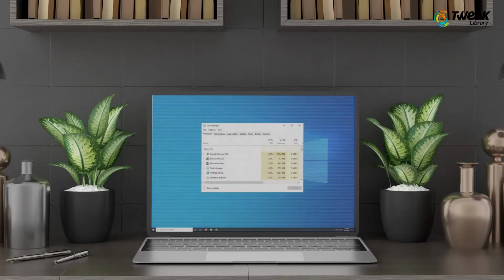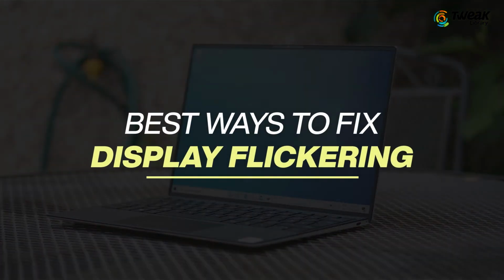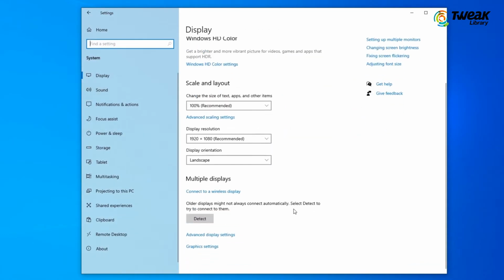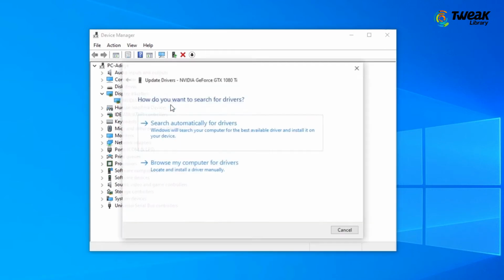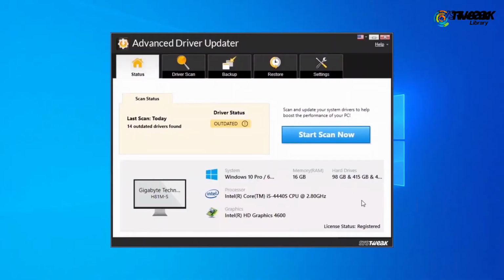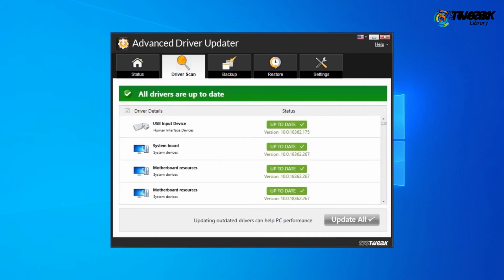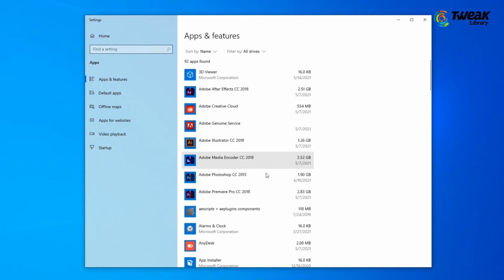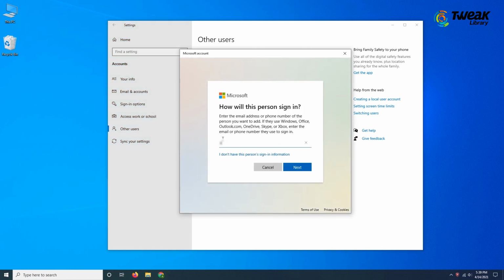How to TRUELY Fix Screen Flickering or Flashing On Windows 10 PC [ 100% Fixed ]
Are you not able to work on your computer due to a flickering screen? If your screen is flickering or flashing for your Windows PC, watch this video till the end. We have considered all the possible solutions for these problems. First, you must check if it does not have a hardware connection problem. Next up, check for the software-related issues or the system errors which can cause a flickering screen on the PC. Corrupted files, wrong settings, and outdated device drivers are a few of the reasons causing flickering on flashing screen issues. Due to outdated graphics card drivers, the display can have problems like screen flickering in Windows 10.
Regularly updating device drivers will keep your computer up and running. Advanced Driver Updater solves screen flickering issues on Windows PC. It can update the outdated, corrupted, and incompatible device drivers from its database. Watch the video to learn how to fix screen flickering on Windows 10.

Time Stamp -
0:00 Introduction
0:32 Check your monitor and cables
0:54 Set the correct refresh rate
1:25 Update Display Driver
2:34 Reset your graphics card
2:56 Uninstall unwanted/corrupted applications
3:21 Create a new Windows User Profile

Does a Virus cause Screen Flickering?
What is the reason for Screen Flickering?
How do I stop my screen from Flickering?
Is Flickering Screen Dangerous?
Monitor flickering is it an issue?
My laptop screen is flickering. What to do?